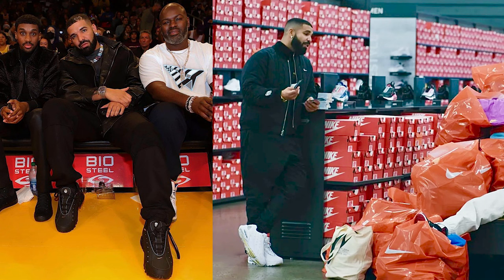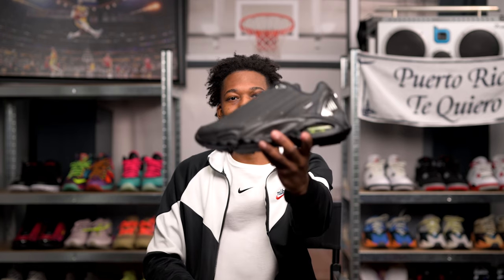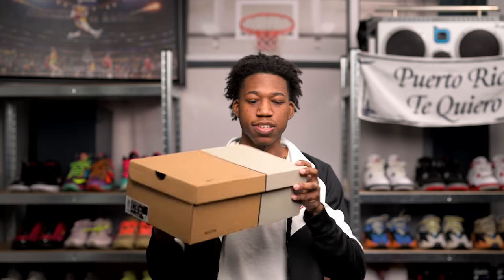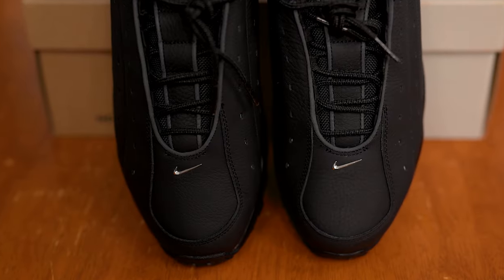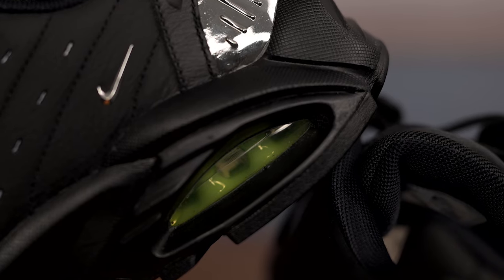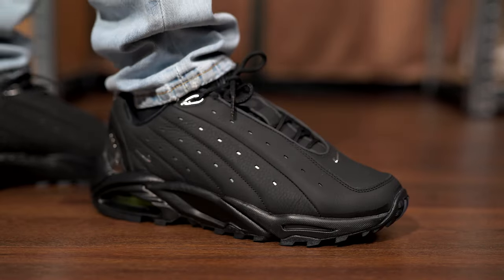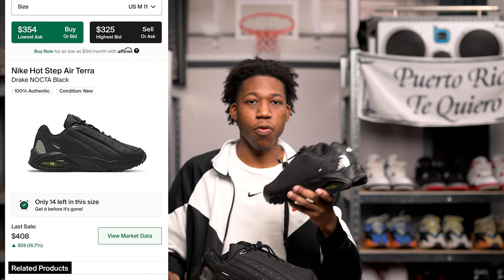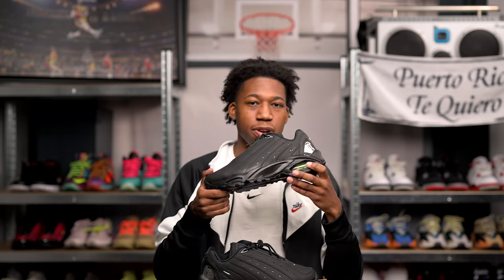WORTH $300?! Nike Hot Step Air Terra BLACK Review & On Foot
When Aubrey Graham aka Drake teams up with Nike, you should know by now that it will always cause massive pandemonium. The musical genius & the Swoosh made magic in the past with his OVO Air Jordan collaborations but they are back at it once again, this time on the Nike Hot Step Air Terra. Today we will be reviewing the black colorway! We will go over the details, quality, sizing, and the insane resell price this polarizing sneaker is fetching! Sound off down below how you feel about this sneaker & thank you for stopping by!!! 🦉🙏🏾

| TIME CODES |
Intro - 0:00
Beginning B-Roll - 0:43
NOCTA Box Packaging - 2:18
Review - 2:59
Sizing - 4:56
Final Thoughts - 5:30
On Foot - 7:44